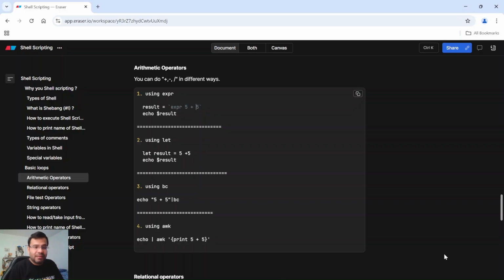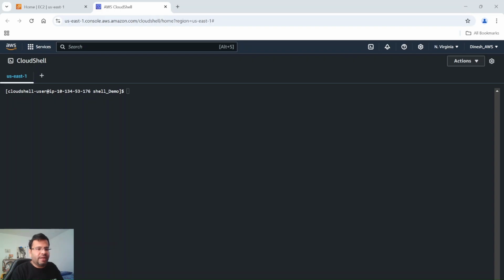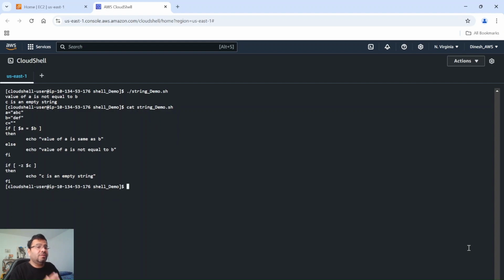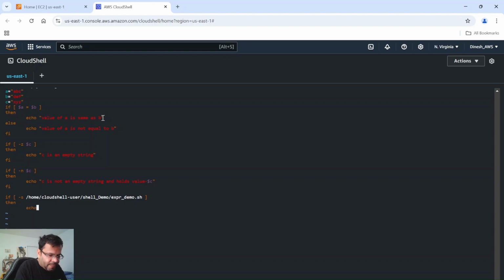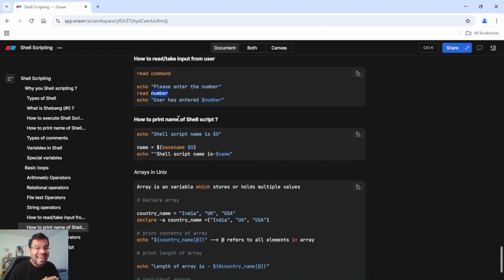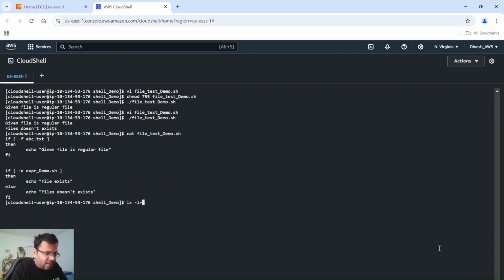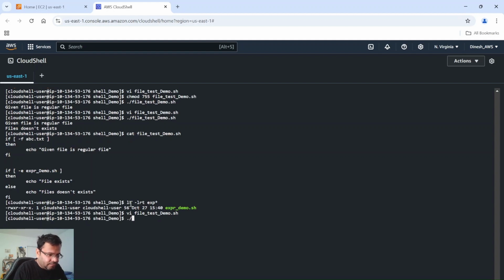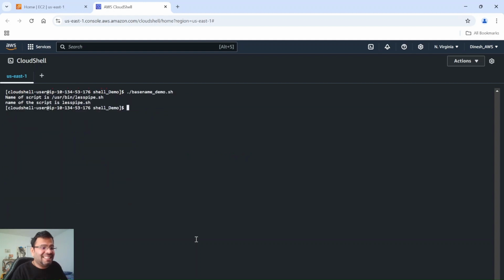📢 Learn with me Shell Scripting-Operators-week 3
1. Operators-Arithmetic, Relational, File Test, String Operators
2. Getting input for Users

Other Videos or Playlist on my YouTube Channel